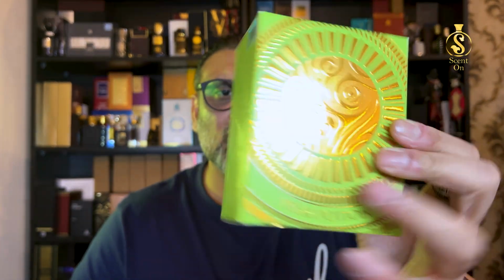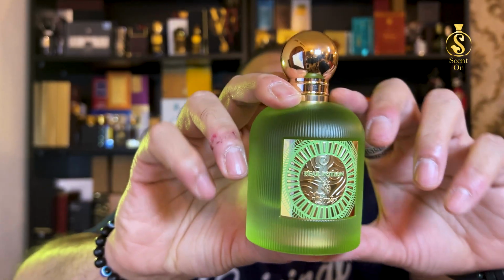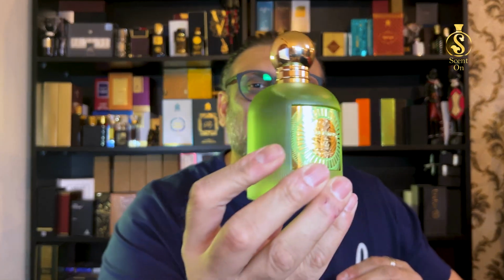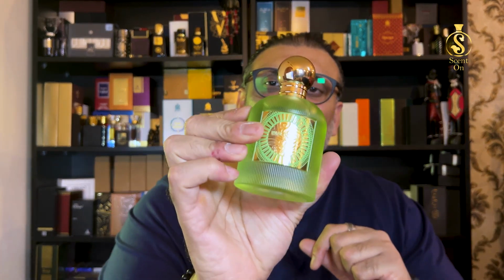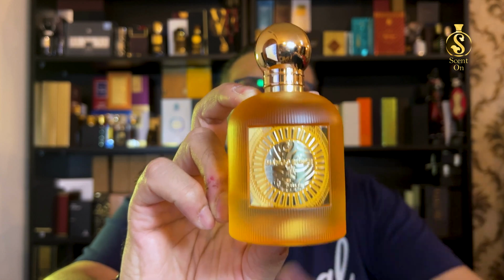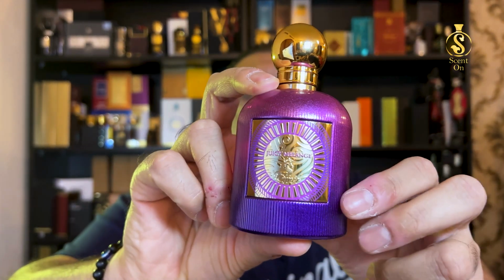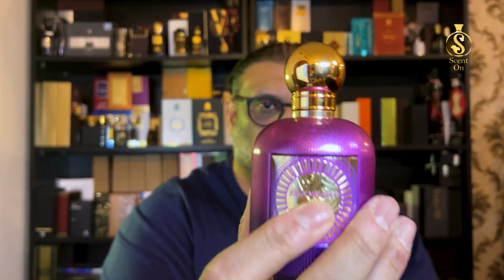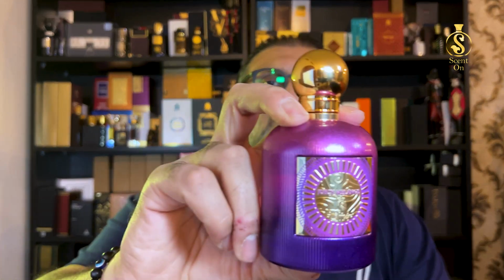PEAR POTION | MANGO PUNCH | JUICY MELANGE | ENGLISH | EMIR | PARIS CORNER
3 beautiful fragrances from EMIR | Paris Corner

Perfume review
Fragrance review
Perfume impressions
Perfume testing
Perfume recommendations
Perfume haul
Best perfumes
Top fragrances
Perfume collection
Perfume unboxing
New perfume release
Perfume comparison
Perfume evaluation
Perfume ratings
Perfume longevity